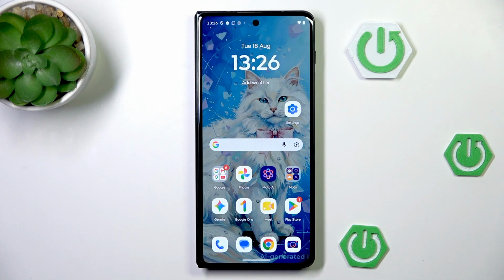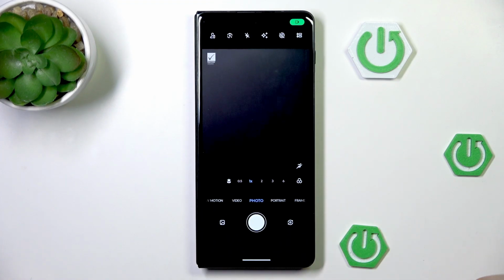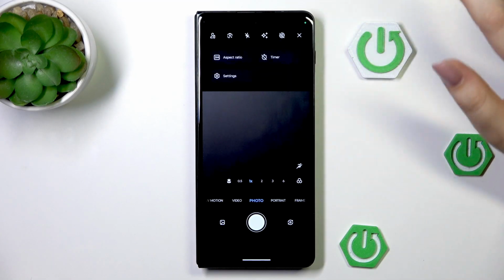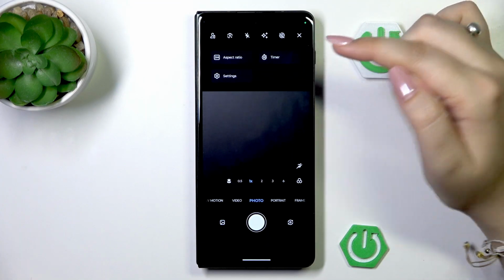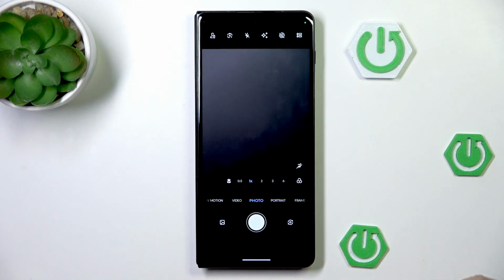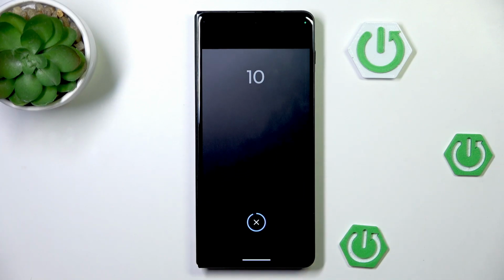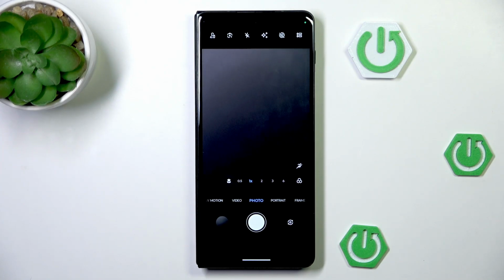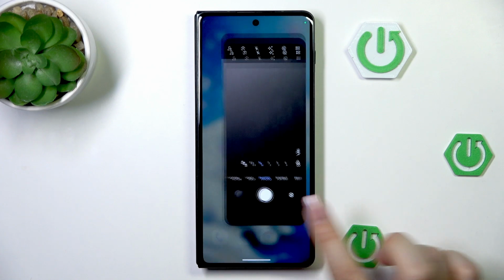MOTOROLA Razr Fold – Camera Timer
You'll be able to set a countdown timer on your MOTOROLA Razr Fold so photos capture themselves after a delay. You open the camera app in standard photo mode, swipe from top to center (or tap the settings icon in the upper right) to access more options, and select Timer. You can choose between 10 seconds, 3 seconds, or Off; the timer icon updates to show your selection. Tap the shutter button to start the countdown, which captures a photo automatically after the delay. I also explain that there is no on-screen indication that the timer is active once you return to the camera view, so be aware of this limitation when taking quick shots. You can turn it off by tapping the crossed-out icon in the same menu.

How to set camera timer on MOTOROLA Razr Fold?
How to enable countdown timer on MOTOROLA Razr Fold?
Why is there no indication that timer is set on MOTOROLA Razr Fold?

0:00 Intro - MOTOROLA Razr Fold camera timer setup
0:06 Opening the camera app and photo mode
0:18 Swipe gesture to reveal more options
0:24 Tapping the settings icon manually
0:33 Selecting timer duration (Off, 10s, 3s)
0:40 Choosing the 10-second countdown option
0:54 Lack of visual indication for countdown
1:16 Tapping shutter button to start countdown
1:29 Turning off the timer via settings
1:42 Outro - like and subscribe